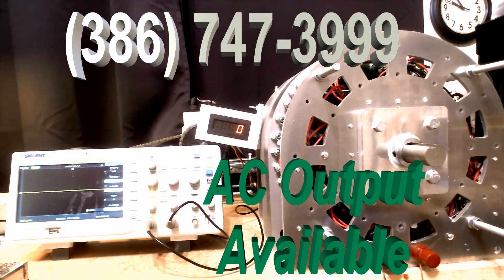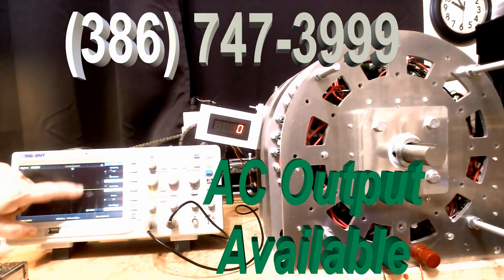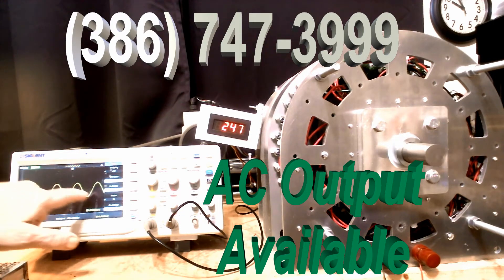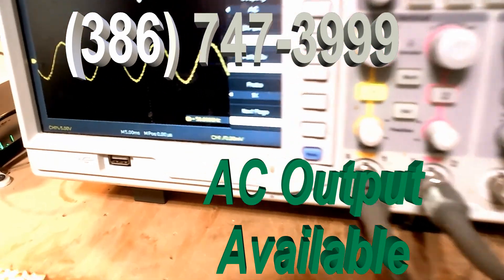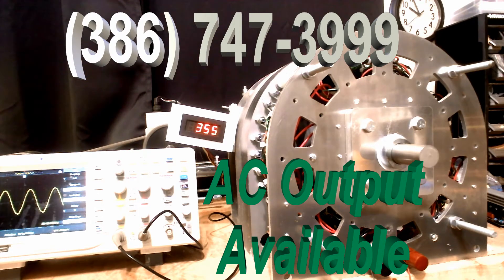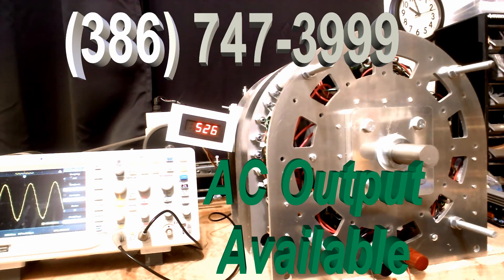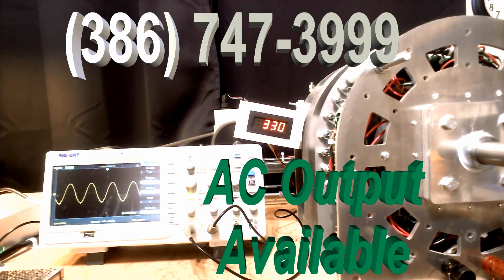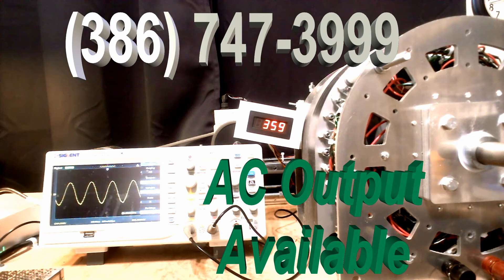MAJOR NEWS - AC OUTPUT 63 kW GENERATOR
FTC releases a full line of AC generators 50/60 Hz.